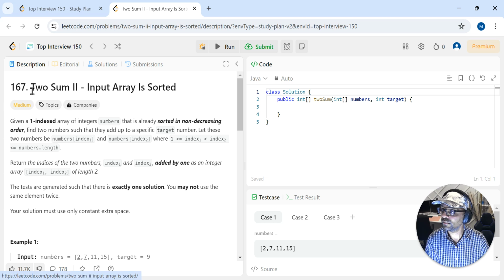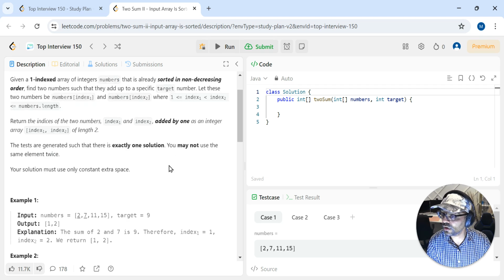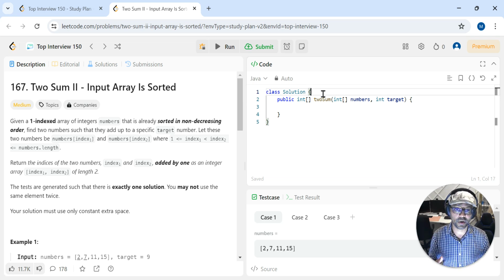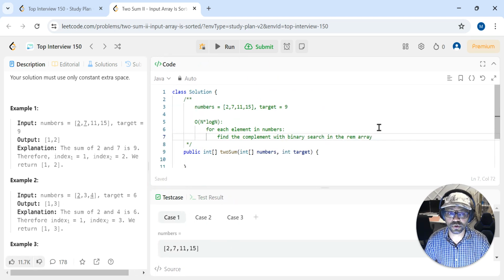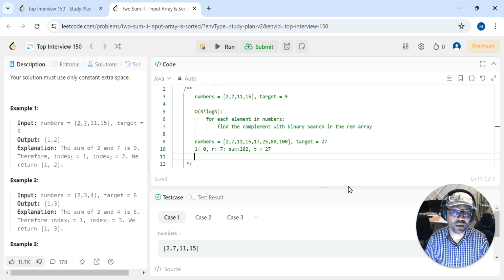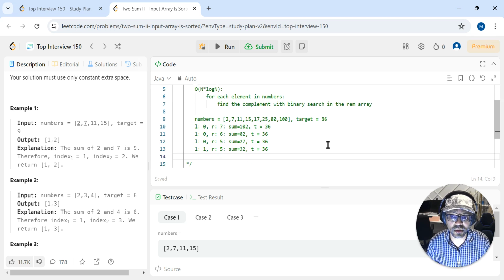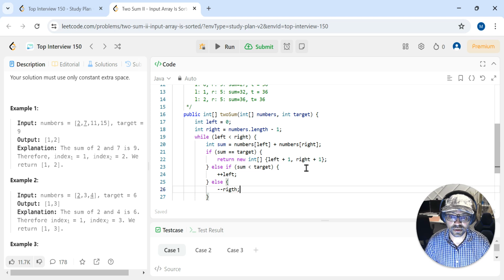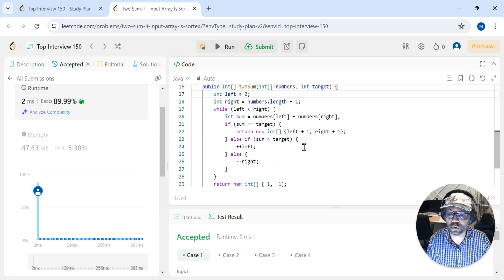Programming: Two Sum II - Input Array is Sorted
The problem is to find two numbers in a sorted array that sum to a given target.